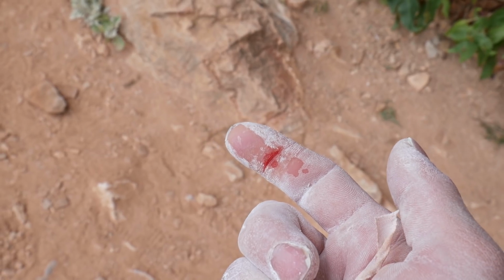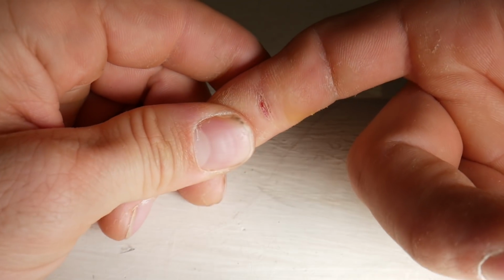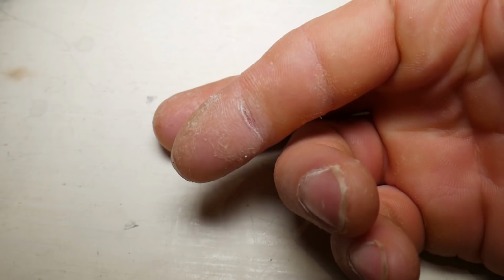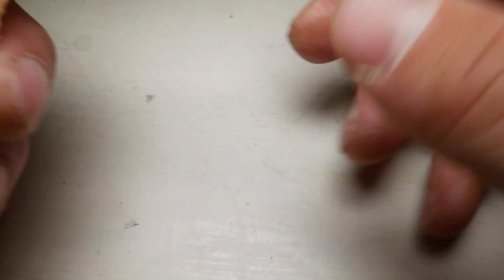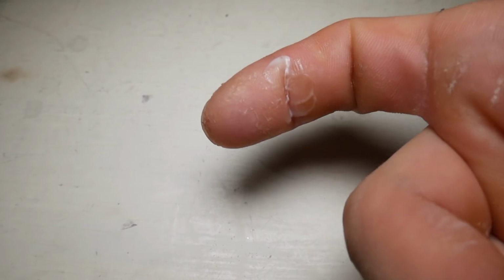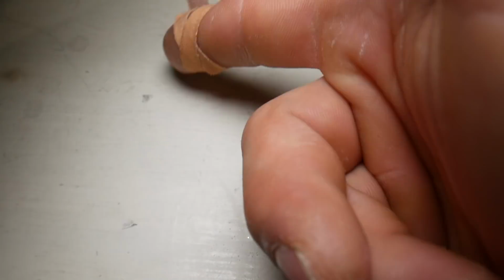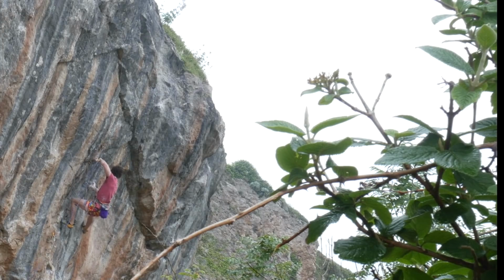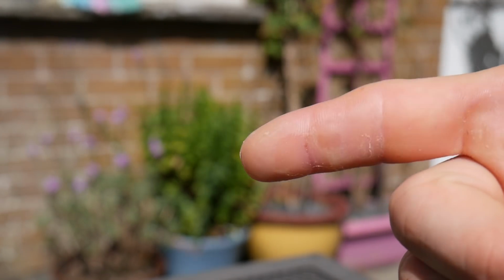The secret to healing joint splits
When I got this split originally I struggled to find information on how to fix it, and so asked instagram for their advice. I got some great responses and when it reopened this week I decided to film the healing process and get the information out there.

Save this video for when you get a split like this, they can be a nightmare to heal and can take weeks to be fully fixed.